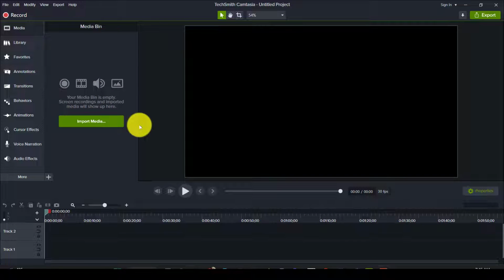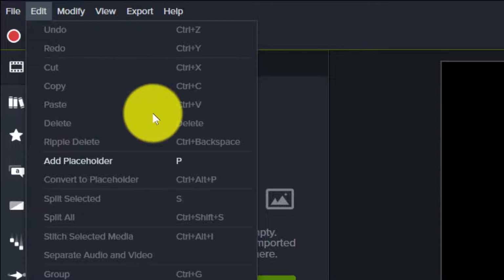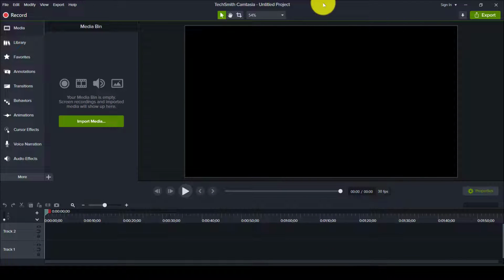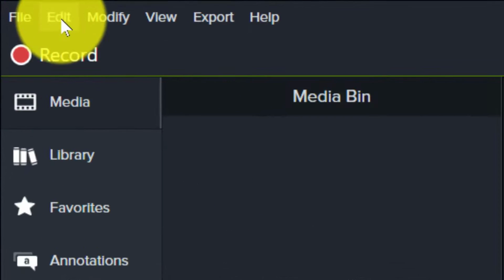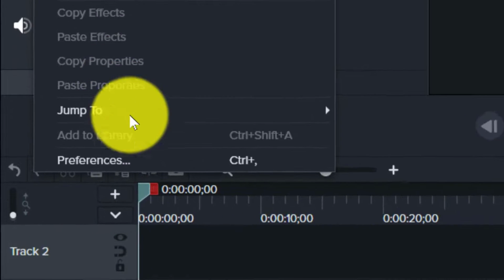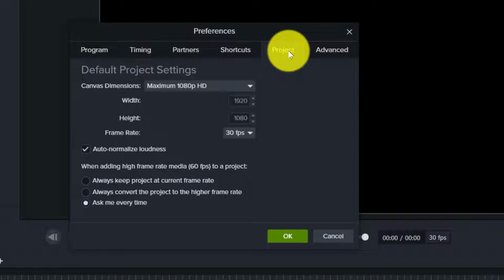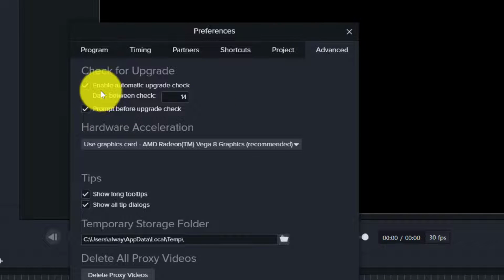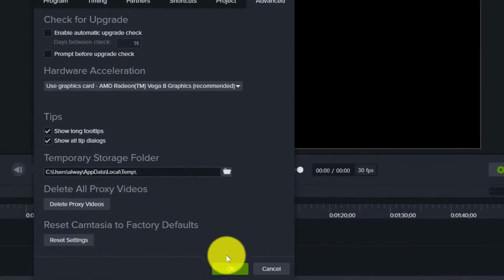How to Disable Auto-Update/ Upgrade on CAMTASIA Studio 2021 & 2022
If you are using the CAMTASIA Studio 2021 or 2022 software, you may want to disable auto-upgrade / update to avoid possible compatibility issues.

In this video, I'll show you how to disable auto-update / upgrade in CAMTASIA Studio 2021 and 2022. This will help you avoid any possible compatibility issues, and keep your software up to date.